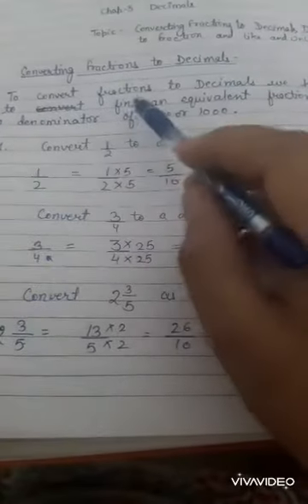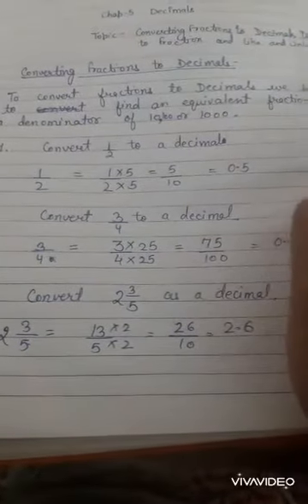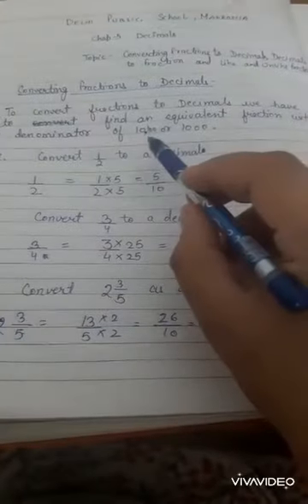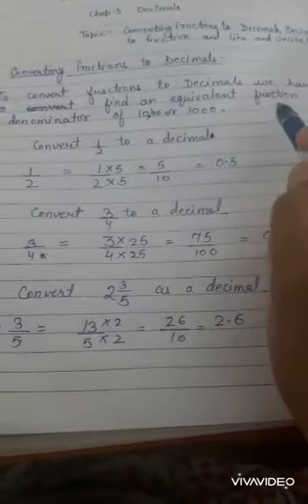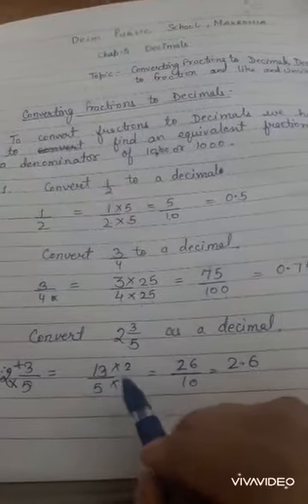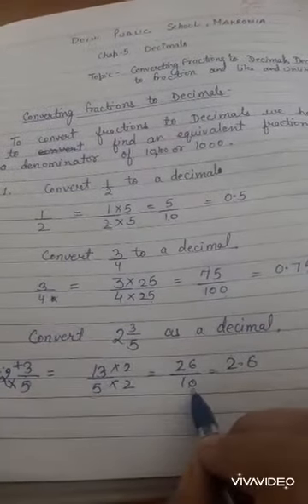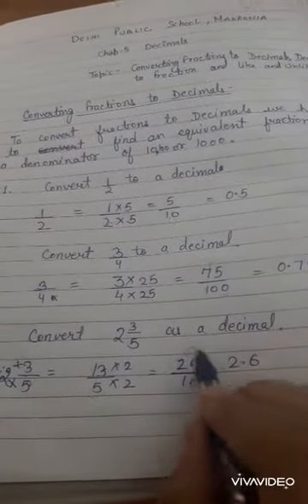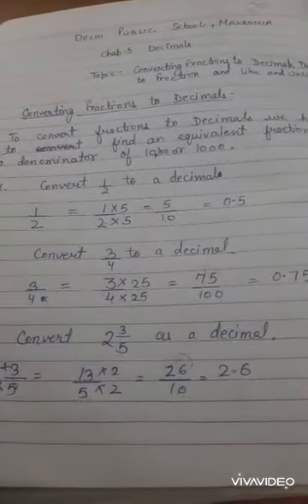CLASS -V MATHS TOPIC - CONVERTING FRACTIONS TO DECIMALS